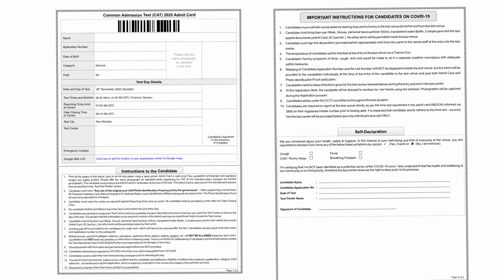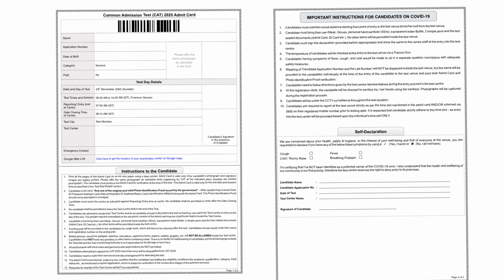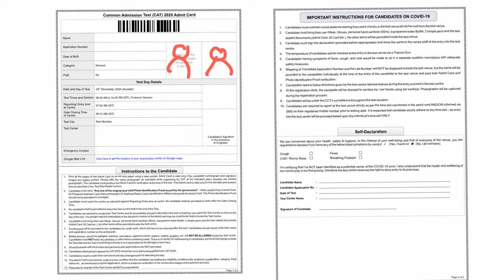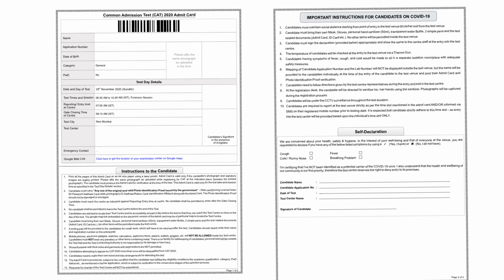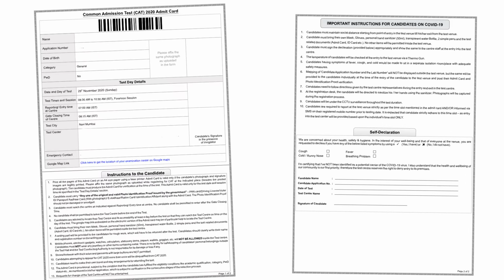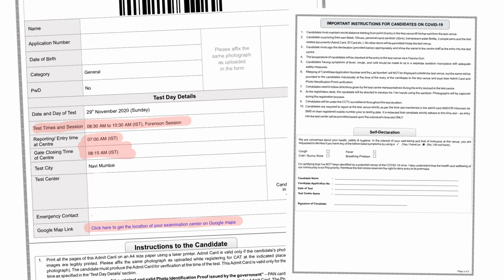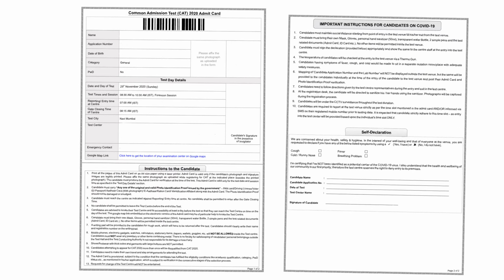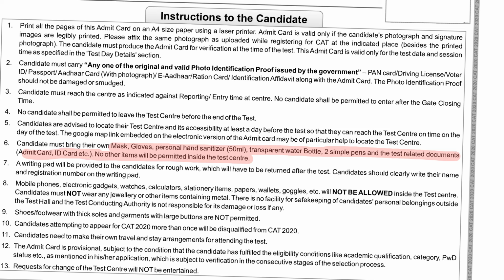Are you Ready with CAT Admit Card? All Detailed Instructions Printing, Photo, Timings, Allowed Items